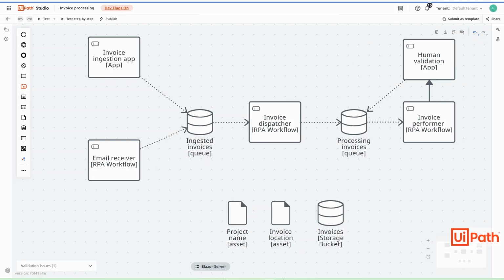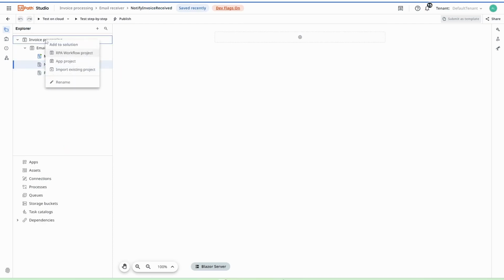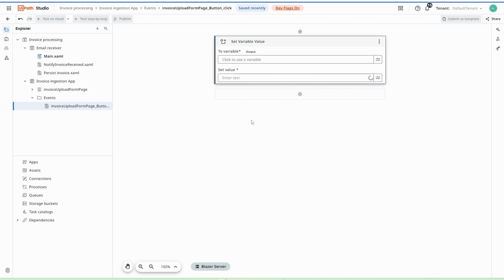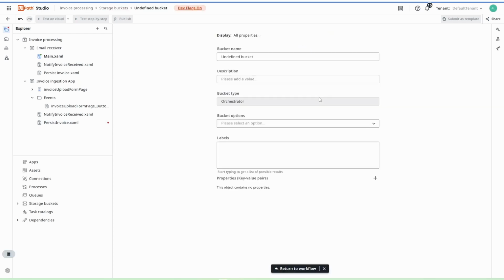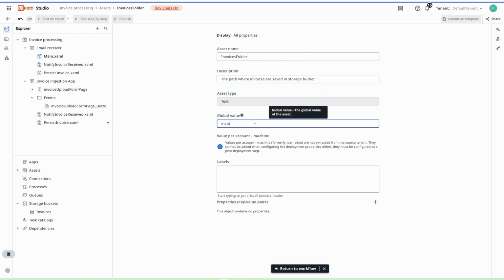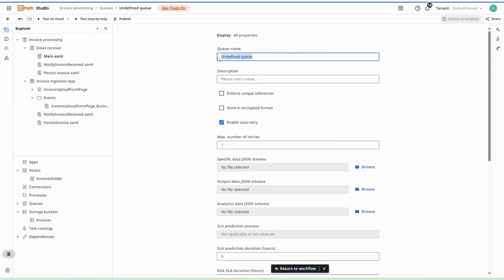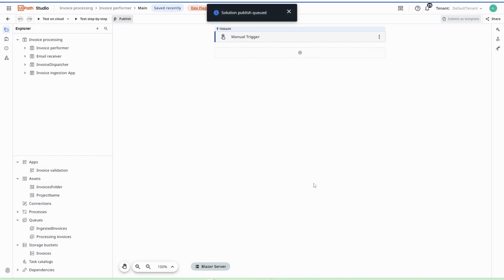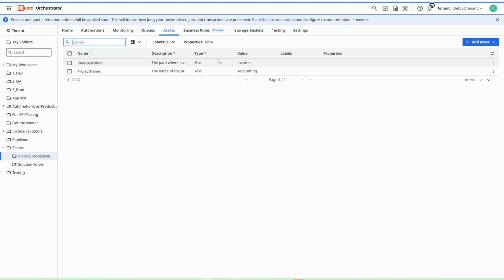Unified Developer Experience Demo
Unified Developer Experience is now in public preview. It brings together RPA, API automation, AI agents, orchestration, apps, and testing into a single, integrated environment of UiPath Studio Web. No more context-switching, no more wasted time managing disconnected tools—just one place to build, collaborate, and ship automations faster.

In this demo, we show how you can automate two-match invoice processing end-to-end with this new, unified approach.